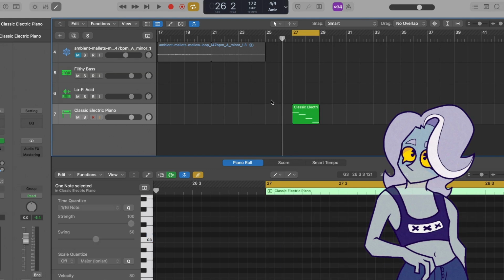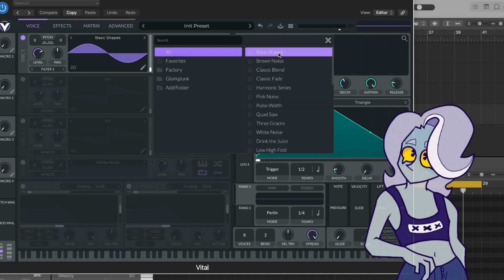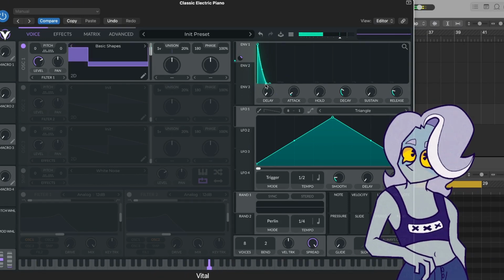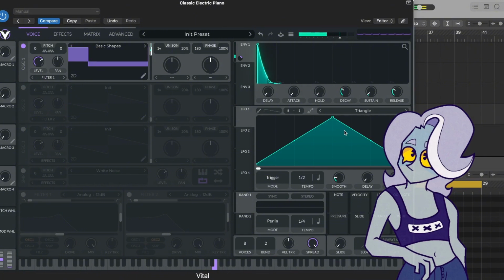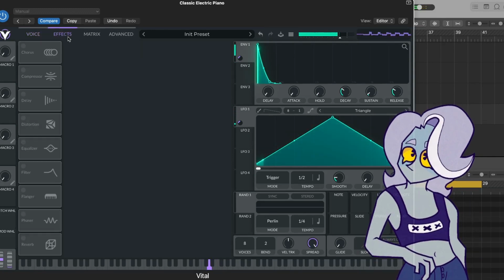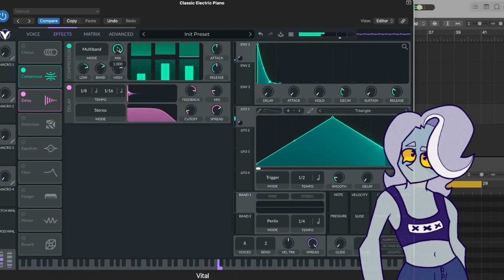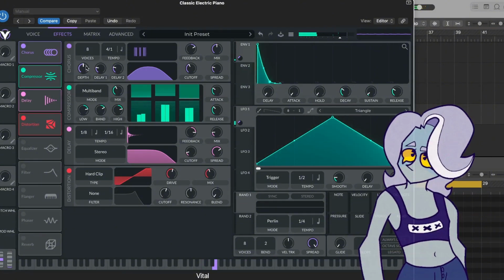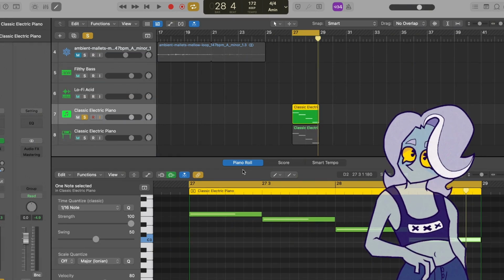How to make a synth in Vital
I'm very awkward and I'm so sorry, this is a college project